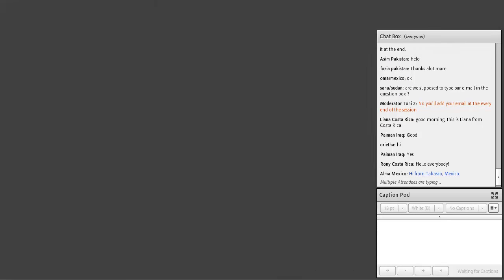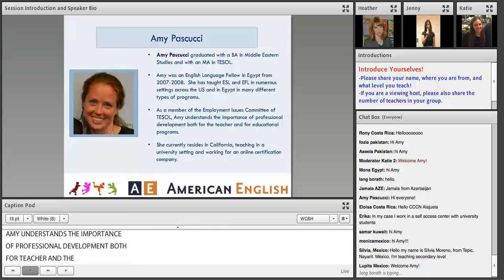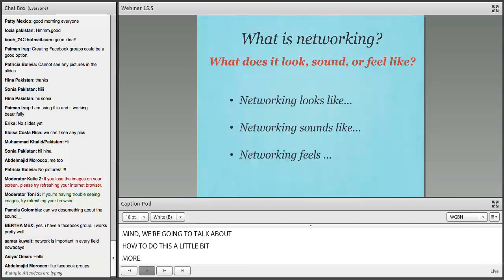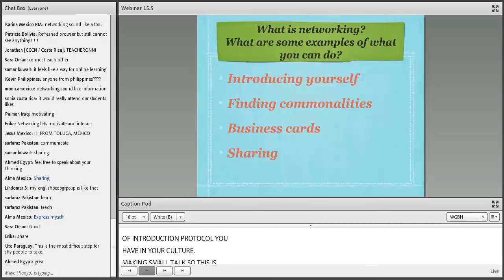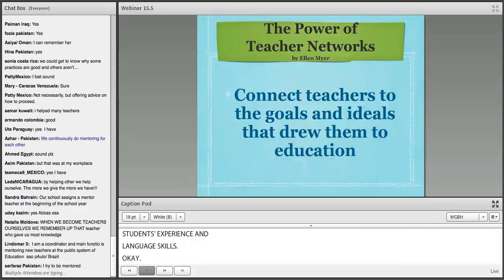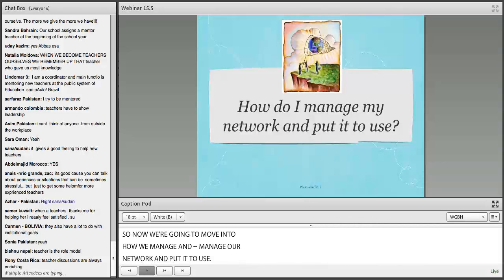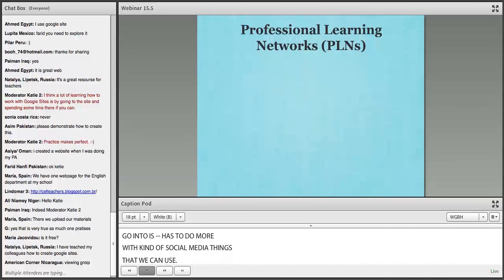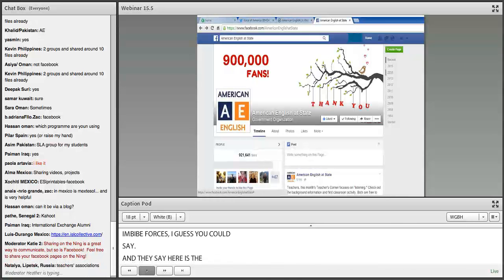Networking: Making Connections that Last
Professional development can reinvigorate and excite us about our career, give us time to work on our craft, and allow for reflection on our past struggles and triumphs.  One important aspect of professional development is networking.  Having strong networking skills can make a huge difference in a teacher’s ability to confront many of the daily obstacles we face.  Globalization and technology has made our teaching community increasingly more connected, but even without access to more advanced forms of technology we have basic strategies to help us build our professional network.  This webinar will discuss how we can become more connected to our colleagues, both near and far, and how this can benefit us and our students in and out of the classroom.